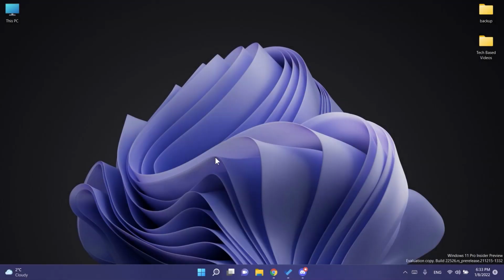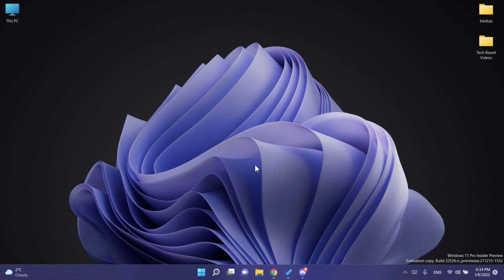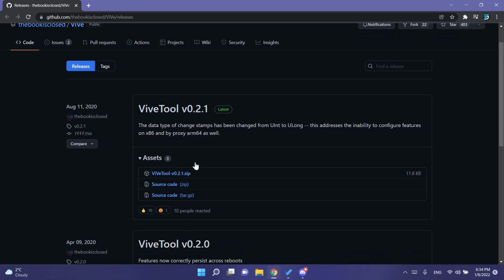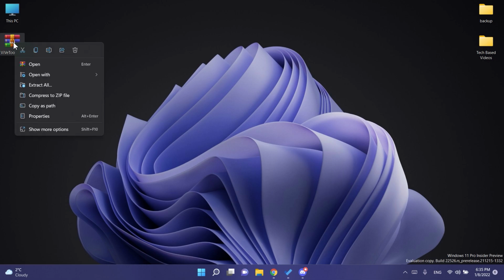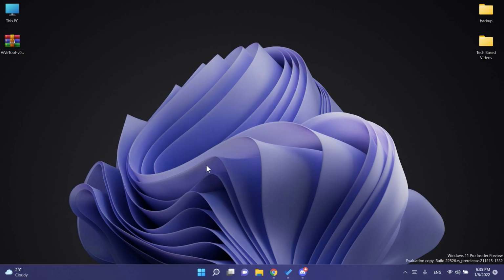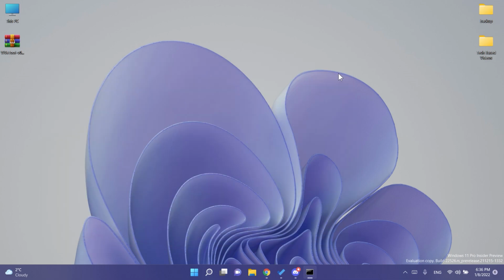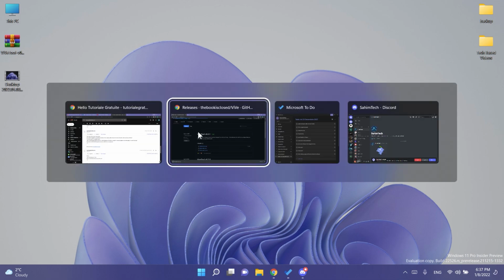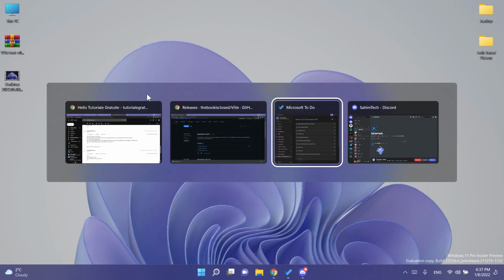How to Enable New Windowed ALT+TAB on Windows 11 22526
0:00 Intro
0:34 Download Vivetool from Github
0:47 Extract the archive into System32
1:21 Run a command in CMD
1:51 The New Windowed ALT+TAB Menu
2:43 Outro